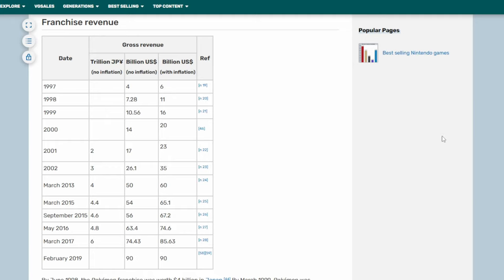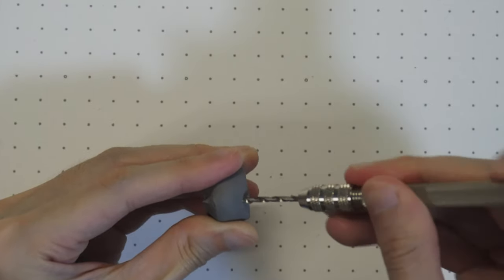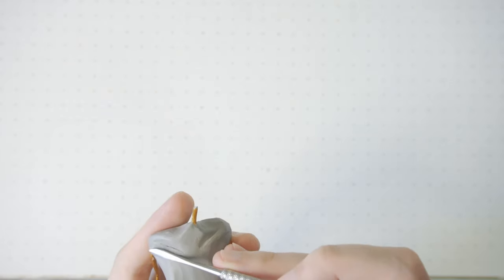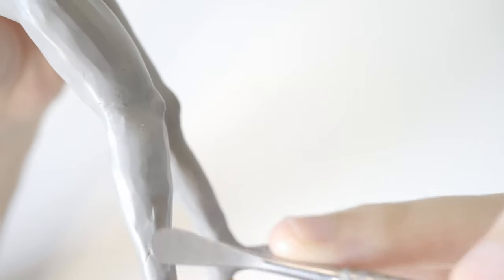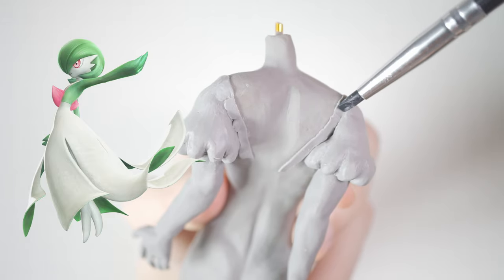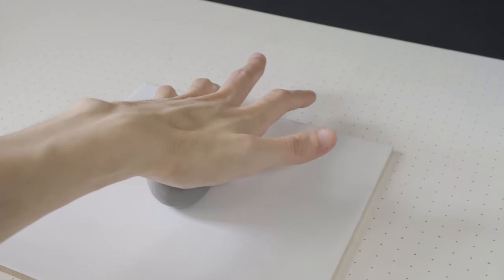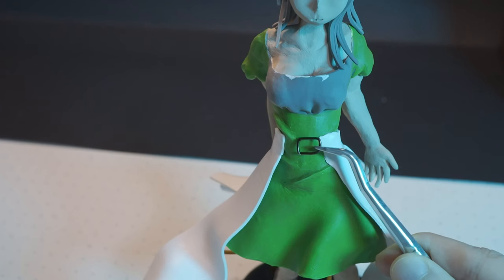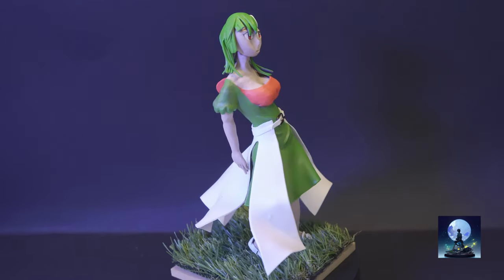I made a human Gardevoir | Pokemon Clay Art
I made a human version of Gardevoir using polymer clay, hope you like it.

Chapters
0:00 Introduction
0:13 Head
1:37 Skeleton and math
2:03 Making the base body
3:31 Pokemon Gijinka
4:02 The hotdog method
4:58 Sticks
5:15 Clothes
6:45 Painting skin and face
7:01 Hair
7:34 Redoing the dress
8:00 Shoes
8:06 Finishing the head
8:25 Outer garment
9:40 Pokemon grass
10:04 Final shots

I don't know why you would want to, but check out my Mob Psycho clay art if you insist

Special thanks to Advent Chamber Orchestra, whose track “Mozart - Eine Kleine Nachtmusik allegro” and "Albinoni - Concerto for 2 Oboes in F Major Op9 no3, 1 Allegro" you heard at the beginning and the later half of this video . You can find it at the Free Music Archive—freemusicarchive.org

I also used In A Jazz Mood by Soundstreet which you can find at tunetank